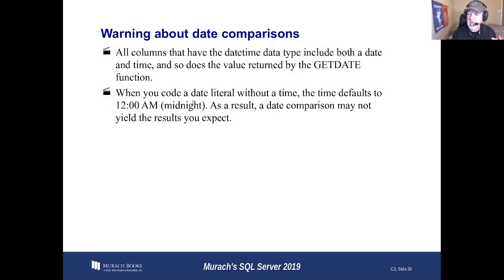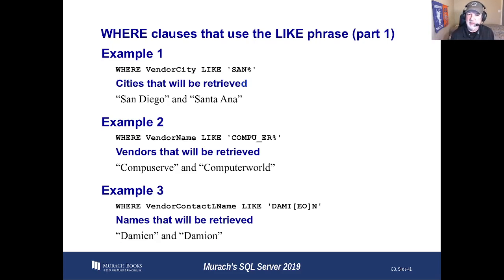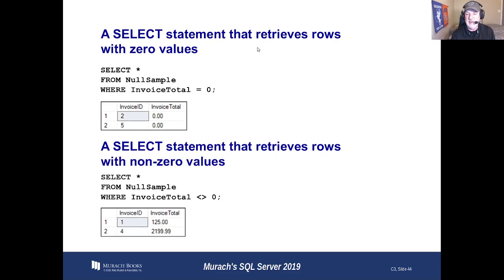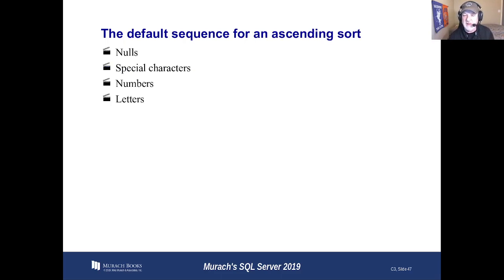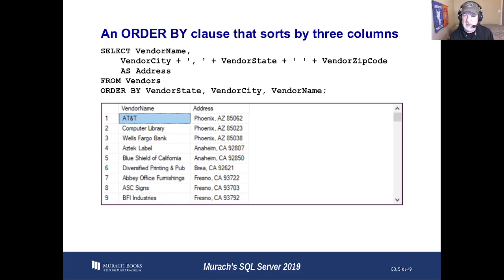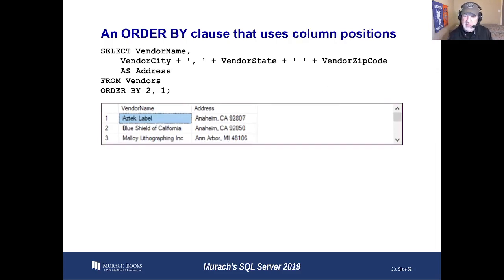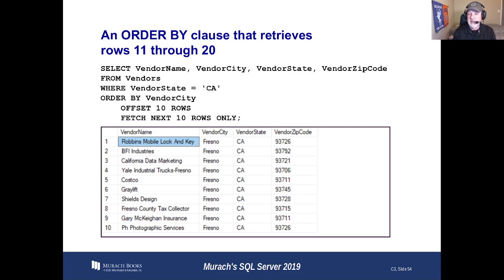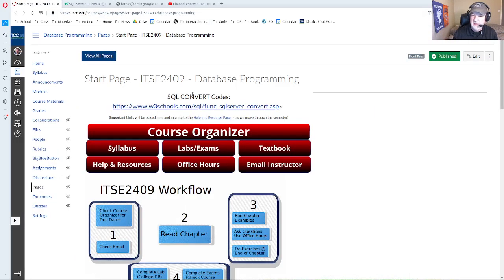ITSE2409 End of Chapter 3 - 2/3/2022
Lecture over Shapes in Chapter 3.